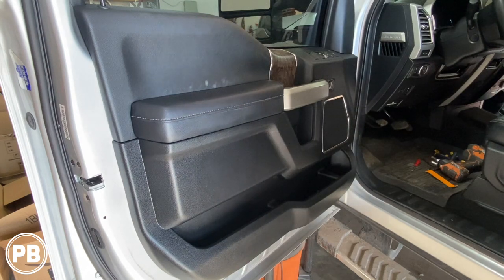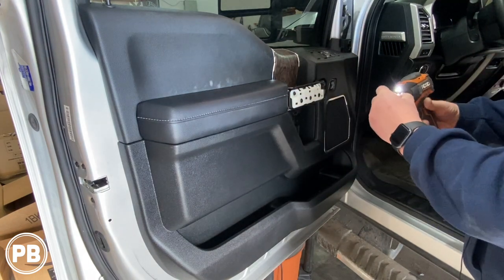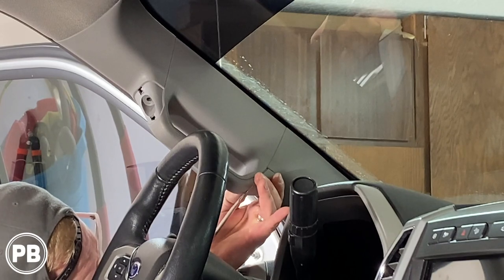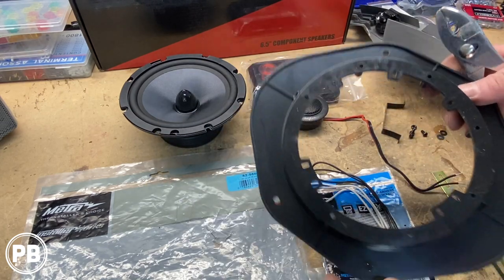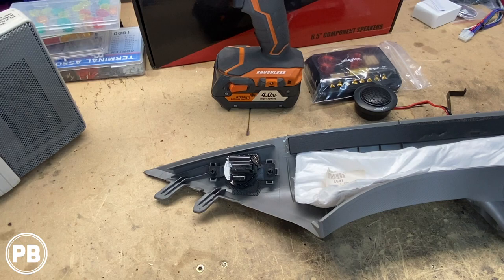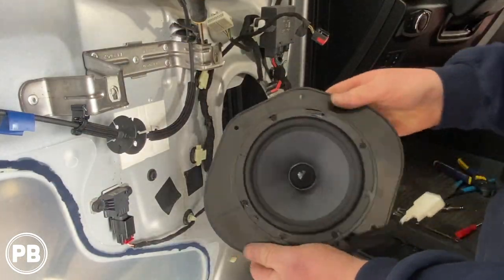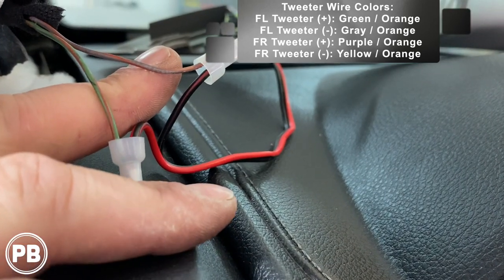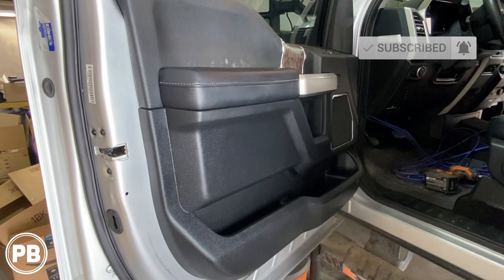2017 - 2022 Ford F250 / F350 Front Door Speaker / Tweeter Install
Watch a full tutorial as a 2017 Ford F250 will have a new pair of Skar Audio component speakers installed in the front doors as well as the tweeter in the dash. We will be using the Skar audio TX65C 6.5" Component speaker set which is rated for 100w RMS each side of power output for better sound quality.

Note: This vehicle was equipped with the Sony amplified system from the factory.  We are bypassing the factory Sony amplifier in the amplifier install video (linked below).  If you have the Sony system, and plan on keeping the factory amplifier, this process is the same, however, we recommend installing a component set (like the Alpine Type S / Type R) series with the crossover integrated into the speaker lines already.  For more clarity on this, see our F150 video where we used those specific components

This video applies to Ford F-250 & F-350  models for years 2017, 2018, 2019, 2020, 2021 and 2022. This video also includes door panel removal, speaker wiring, and installation.

*Skar Audio TX65C Component Speakers
--Recommended Speakers: Alpine Type S 6.5" Component Speakers S-S65C
*Metra 82-5607 Speaker Bracket Adapters
--If you plan on installing 6x9" Speakers in the doors, you will need the Metra 82-5606
*Metra 72-5602 Speaker Wiring Harnesses
*The Metra 72-7902 Tweeter harness adapter should fit, but remains untested
*Metal Back Strap
*ABS Plastic Sheet (for tweeter mounts)